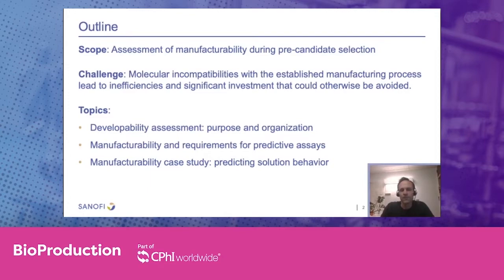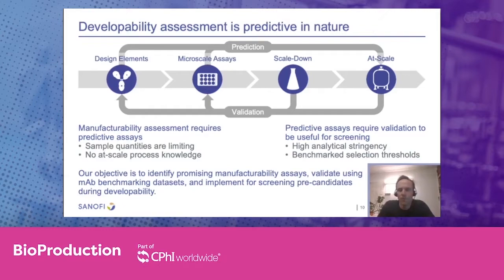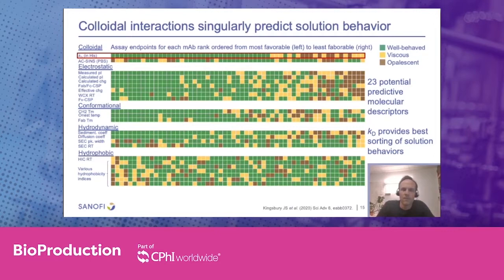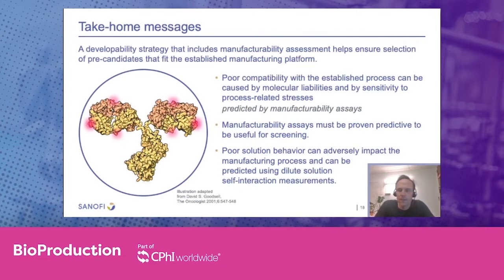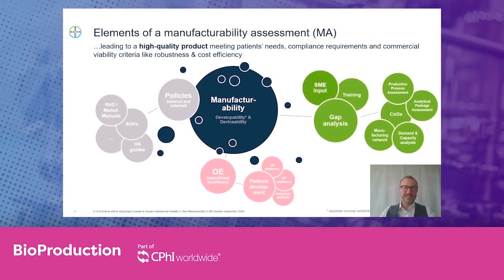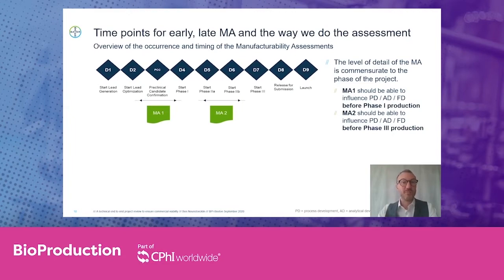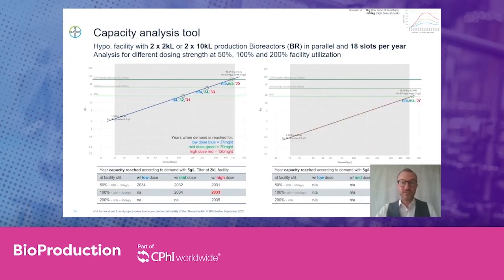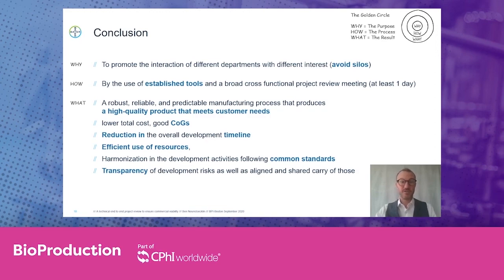Webinar: Addressing Viability and Commercial Challenges of Manufacturing Large Biologics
Here's the agenda of this session:
0:05 A Technical End-to-End Project Review to Ensure Commercial Viability of Biologic Products
Speaker: Jonathan Kingsbury, Head of Developability & pre-formulation, Sanofi
18:32 Developability to Ensure Streamlined Manufacturing
Speaker: Benjamin Neunstoecklin, Lead Process Engineer, MSAT Biotech, Bayer, Switzerland

More online content will be available soon! Get registered to Virtual Expo Connect(VEC) for free

PharmaSources is a vertical e-commerce online marketplace serving the pharmaceutical industry, with over 10 years’ development. Our mission is to connect global buyers with quality suppliers and facilitate easy trade of the pharmaceutical industry.